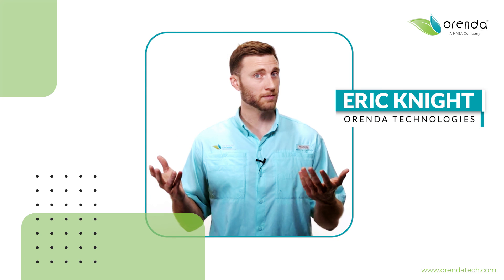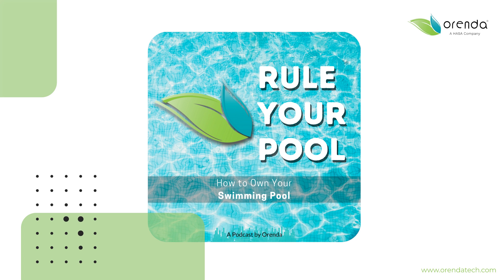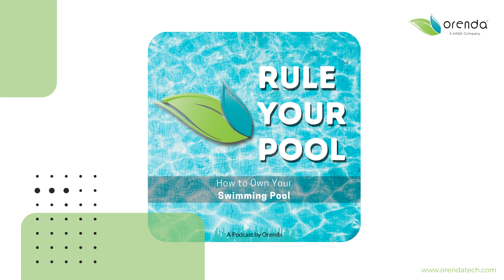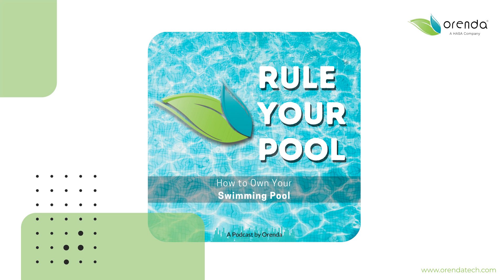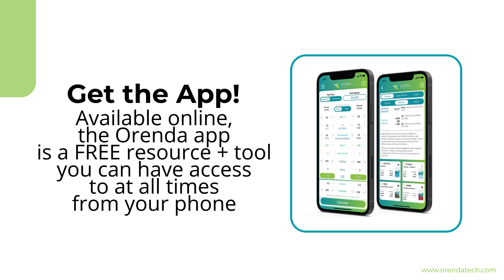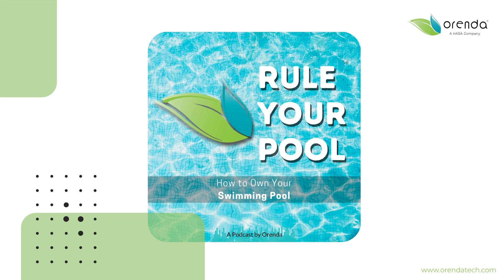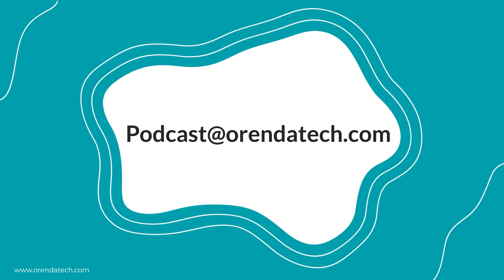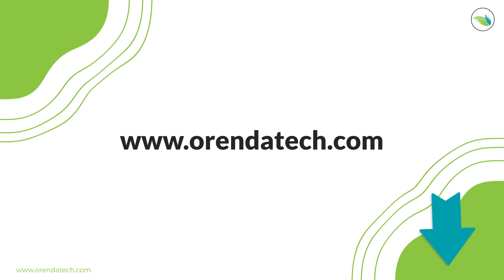AirBNB, VRBI, and other vacation rental pools and spas | Rule Your Pool (Episode 153)